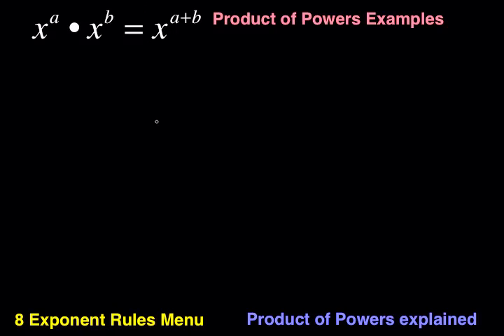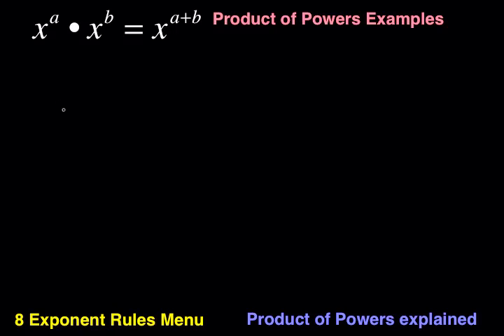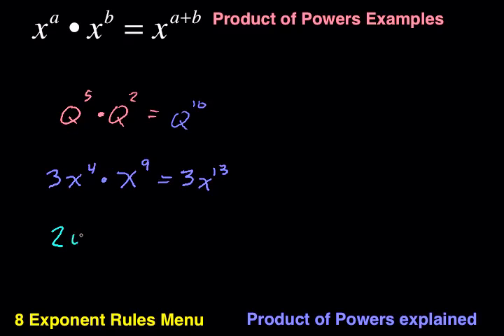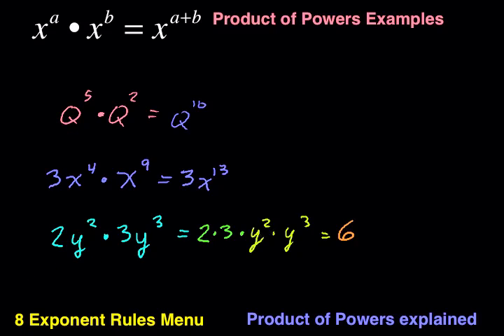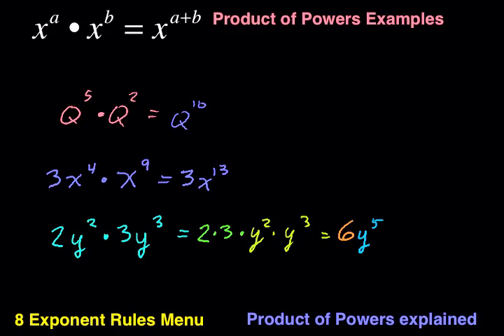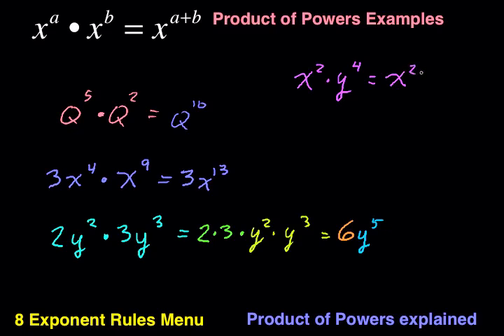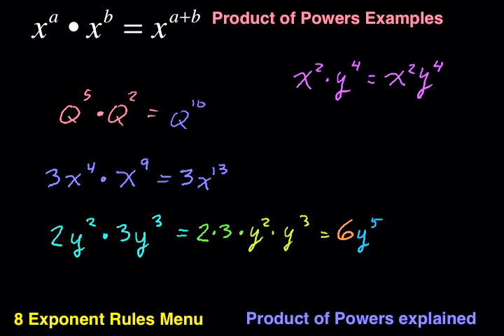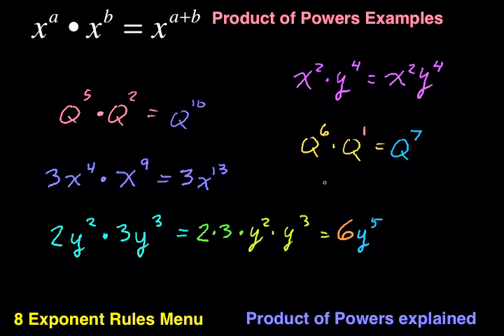Product of Powers Examples (8 Exponent Rules series)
Several worked-out examples for the Product of Powers rule.